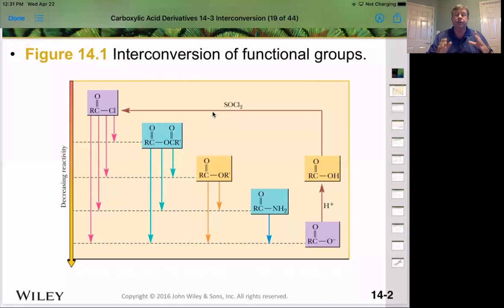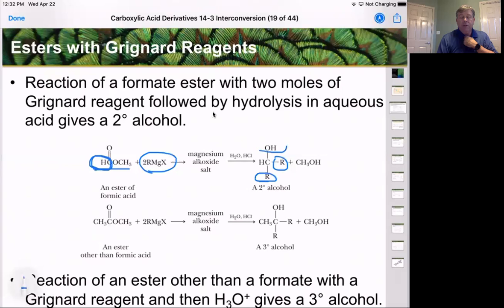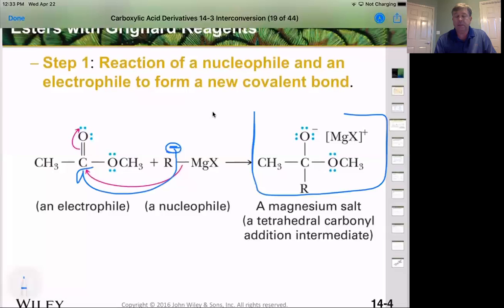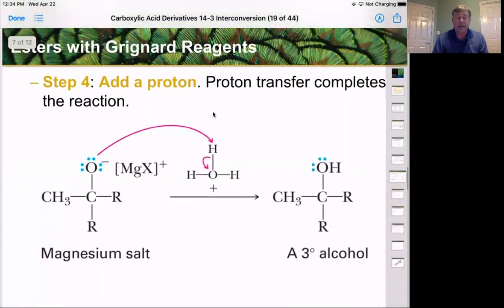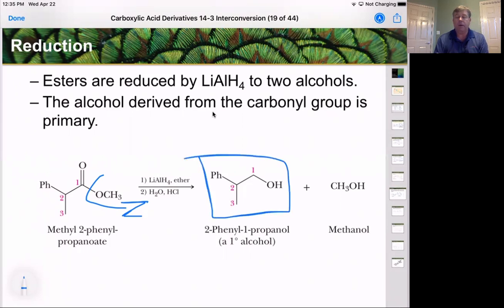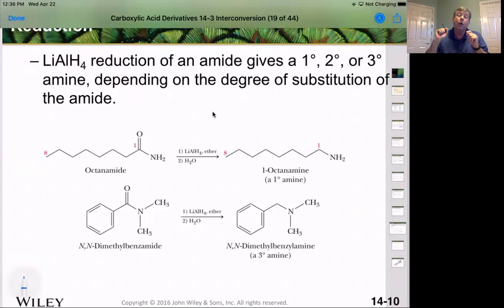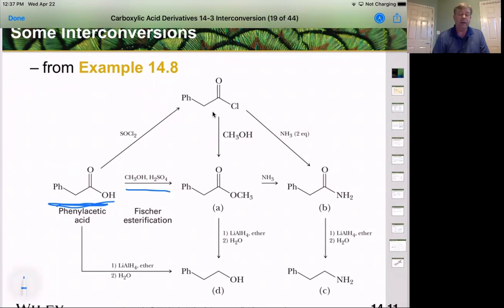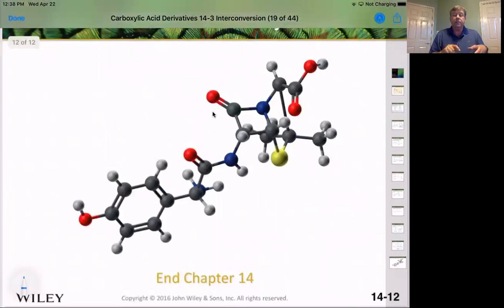CHEM 2330 Summer I Chapter 14 Part 3